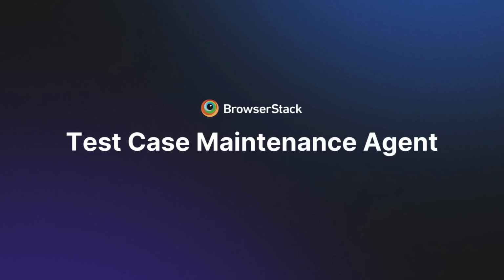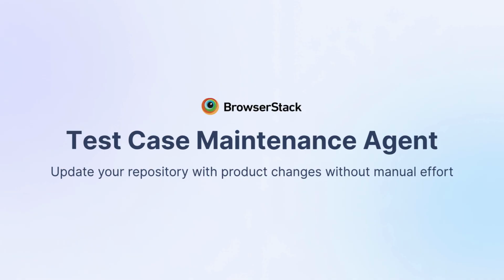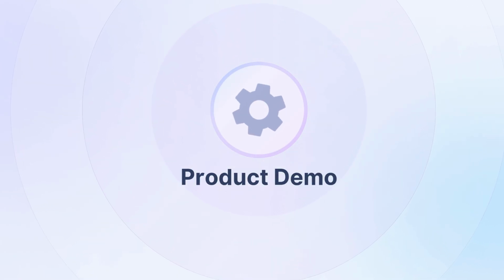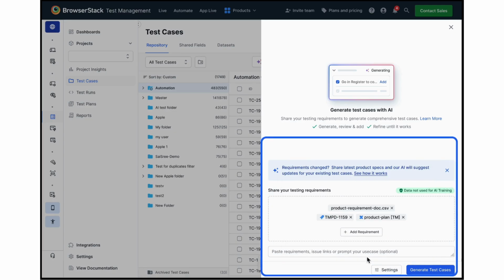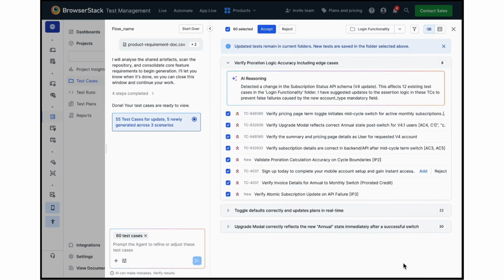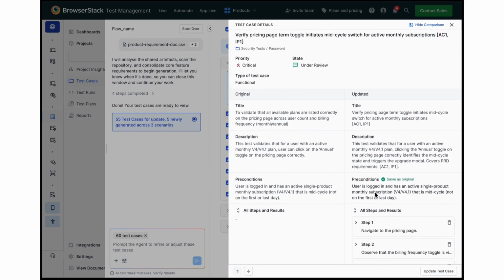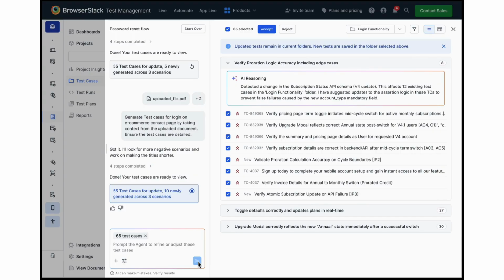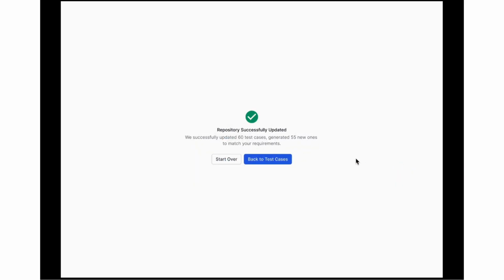Test Case Maintenance Agent | Test Management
Stop wasting up to 50% of your time manually updating test cases! Discover how BrowserStack's Test Case Maintenance Agent automatically keeps your entire test repository in sync with evolving product requirements.

Instead of rewriting tests from scratch or manually auditing outdated steps, this AI agent analyzes changes in your Jira tickets, PRDs, or requirements documents, identifies functional gaps, and updates existing test cases with precision.

⚡ Key Highlights:

Eliminate Manual Effort: Update existing test repositories automatically as your product evolves.

Smart Delta Analysis: Identifies broken or outdated test steps without regenerating your test suite from scratch.

Side-by-Side Comparison: Easily review original vs. AI-suggested steps before committing changes.

Prompt-Based Refinement: Fine-tune generated steps with simple natural language prompts.

Seamless Repository Sync: Instantly commit updates, archive outdated info, and fill requirement gaps inside BrowserStack Test Management.

📌 Timestamps:
0:00 - The Challenge of Manual Test Case Maintenance
0:19 - Introducing BrowserStack Test Case Maintenance Agent
0:50 - Product Demo: Launching the AI Agent
1:03 - Uploading Updated Requirement Documents (PRDs, Jira)
1:18 - Real-Time AI Analysis & Gap Detection
1:32 - Side-by-Side Test Case Comparison
1:56 - Reviewing, Refining with Prompts & Accepting Changes
2:25 - Synchronizing Updates to the Test Repository
2:42 - Powered by BrowserStack AI (Analyzing 7M+ Tests Daily)

Join 7,000+ QA engineers on our Discord and discuss advanced testing strategies and stay ahead of industry trends